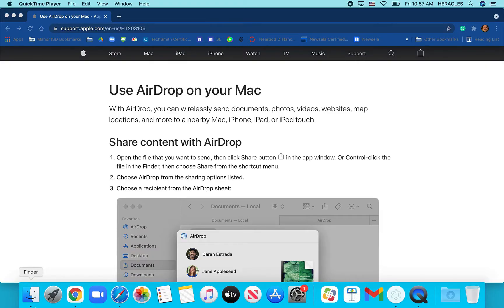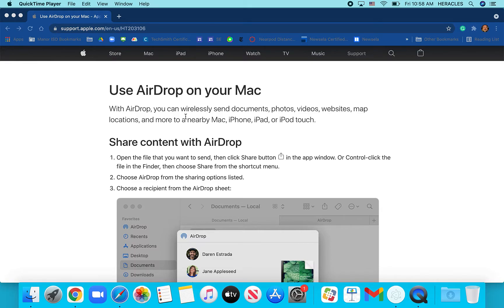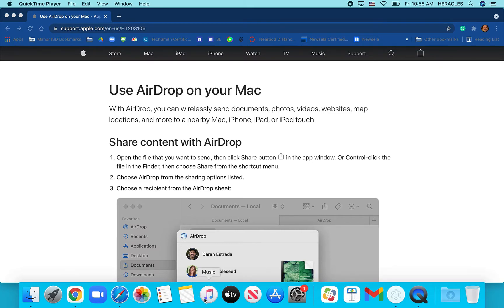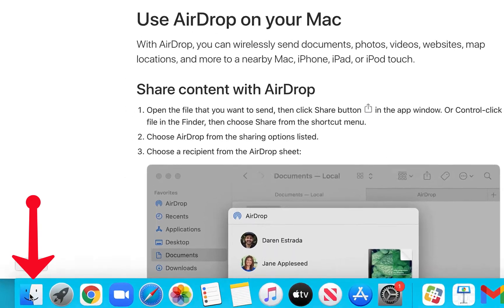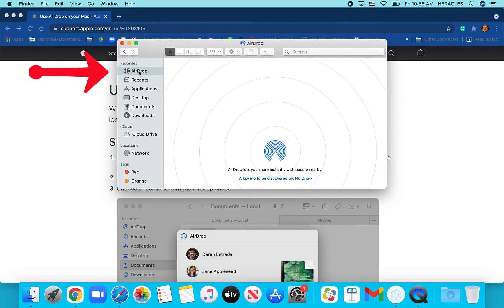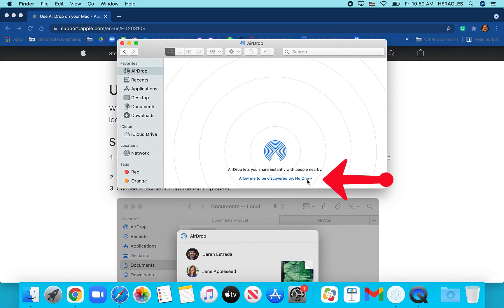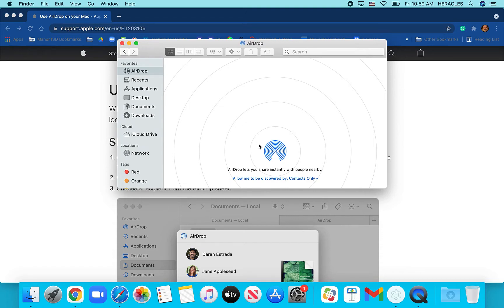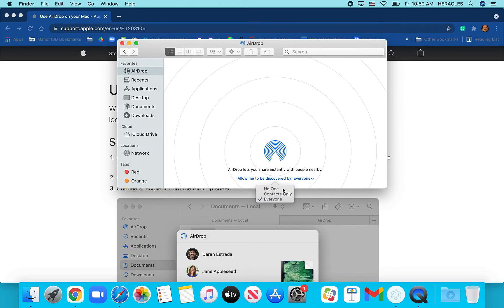Turning Airplay On and Off on Your MacBook